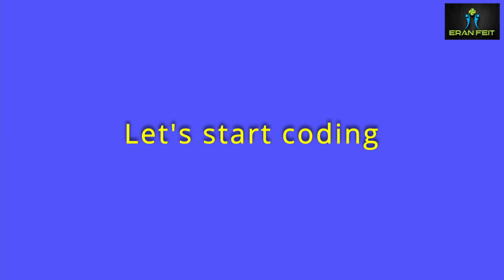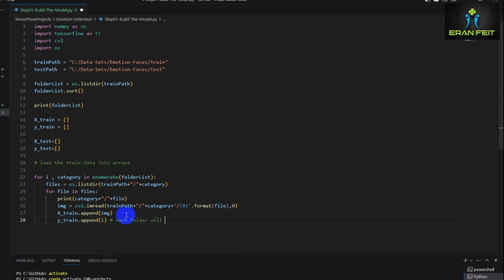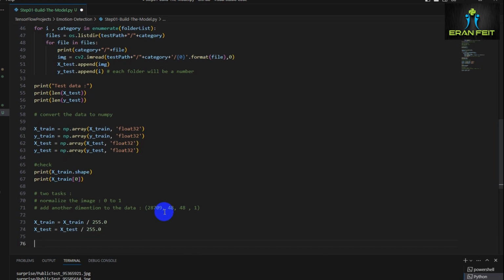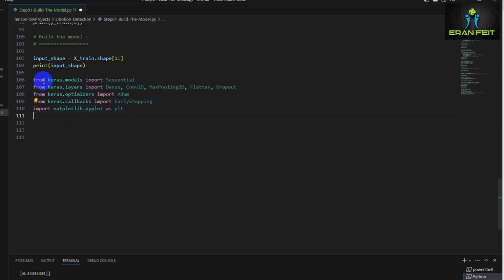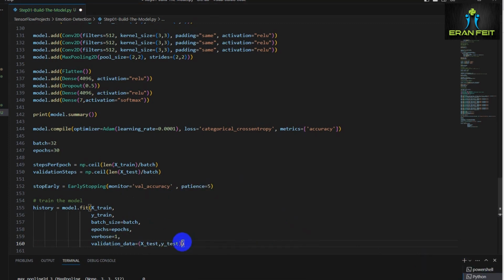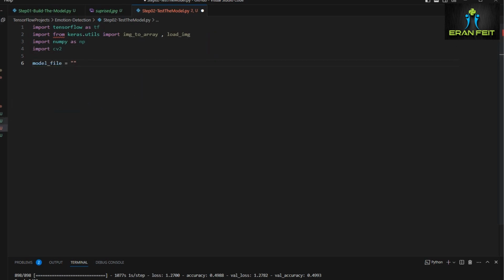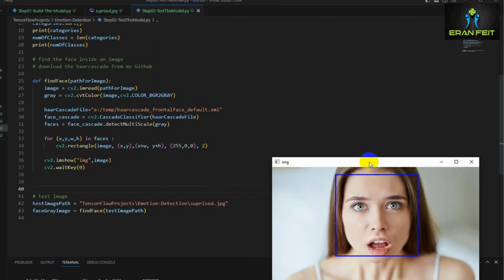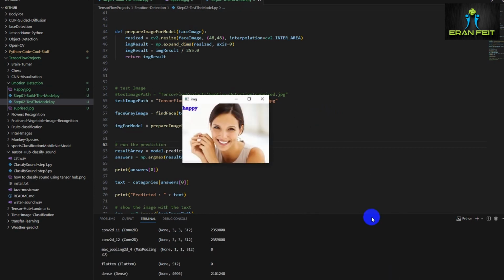CNN Model for Emotion Detection: TensorFlow and Keras Tutorial 🖥️🤔😀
Welcome to our practical tutorial on building an emotion detection model using TensorFlow and Keras! In this video, we'll guide you through the step-by-step process of creating your own model that can accurately classify emotions from human faces.

We'll begin with downloading the face images, covering different emotions such as happiness, sadness, anger, surprise, and more. You'll learn how to prepare the dataset  to ensure that your model receives diverse and reliable training examples.

Next, we'll dive into the world of deep learning and explore the power of convolutional neural networks (CNNs). We'll explain the key components of a CNN model and guide you through the implementation using TensorFlow and Keras

In the final part of the tutorial, we'll demonstrate how to predict the trained model on new, unseen images.